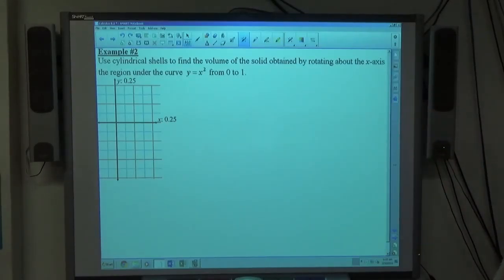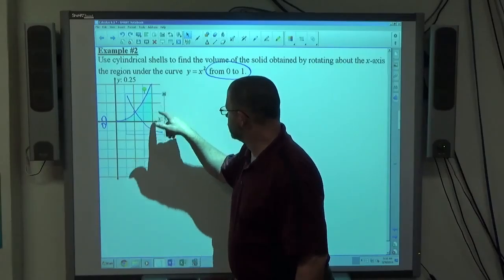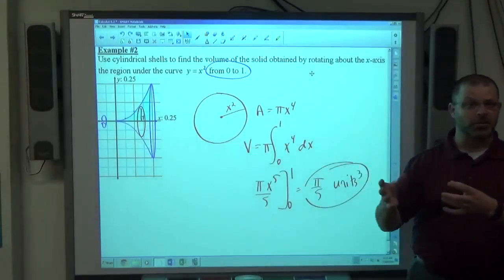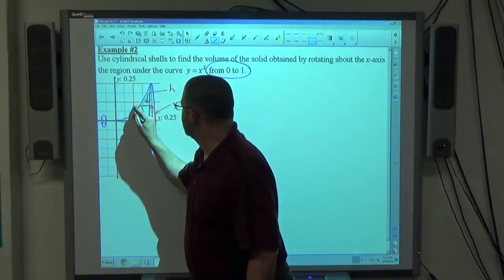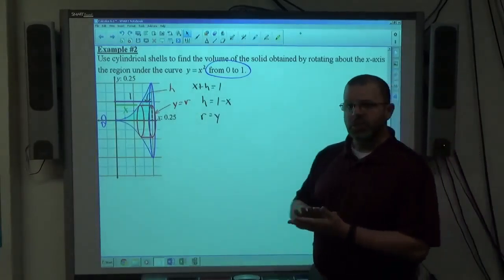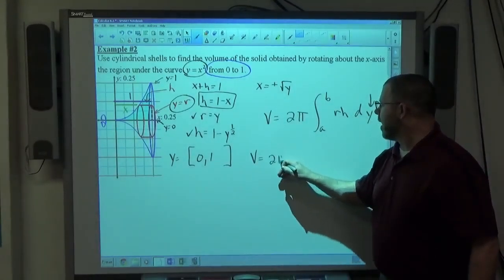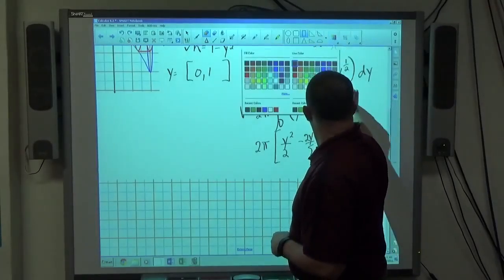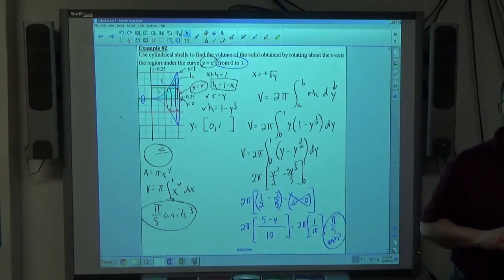Calculus 6.3 Example 2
Find the volume of a solid obtained by rotating a 2D region around the x-axis.  Use the cylindrical shells technique.